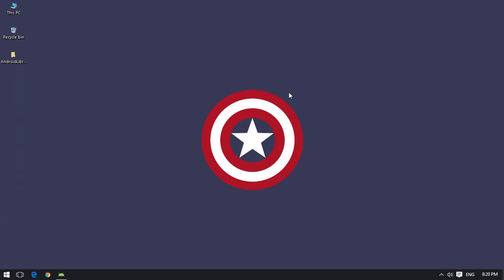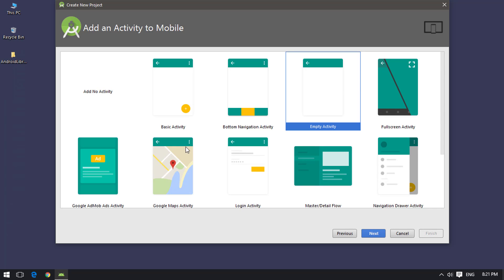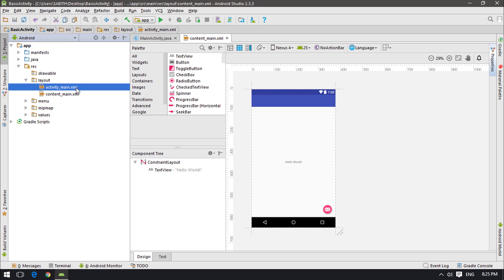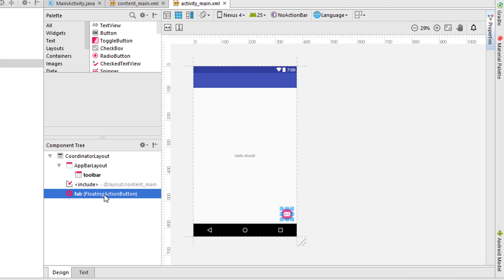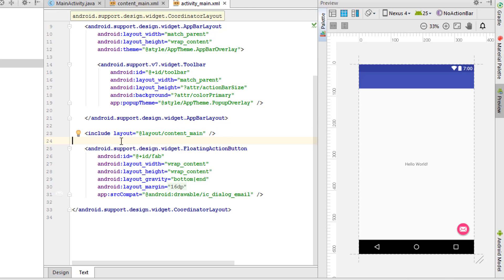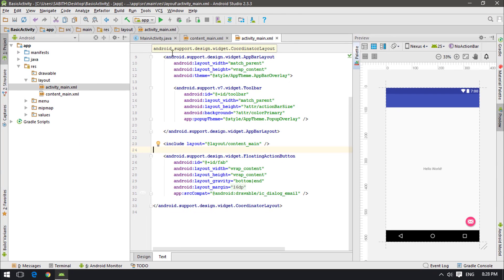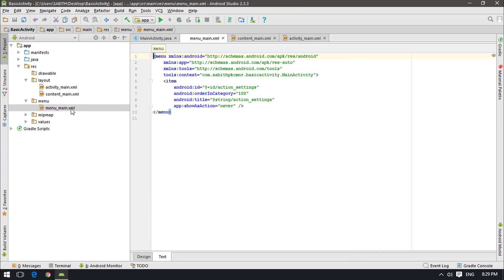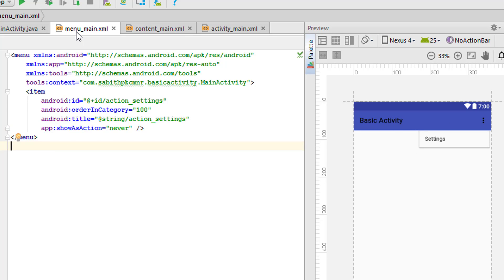Android Application Development Tutorial for Beginners - #15 | 2017 | Introduction to Basic Activity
Today we're going to become a bit advanced into Android App development. The last lesson, we discussed the ending of Empty Activity and said that will be starting the Basic Activity on today's tutorial. So as I said, today we're starting our new project with Basic Activity,  get more details from the tutorial itself...